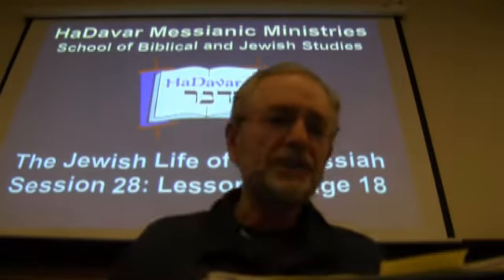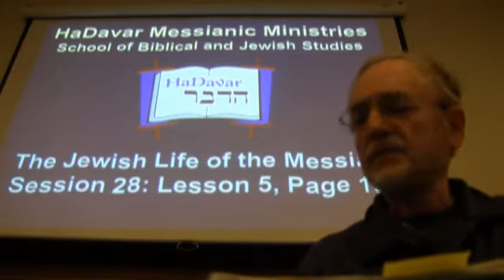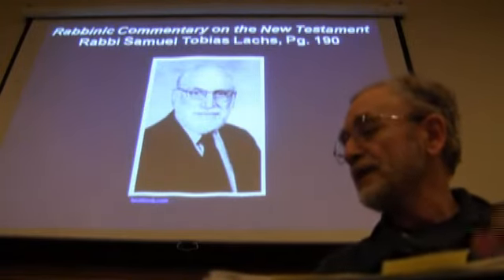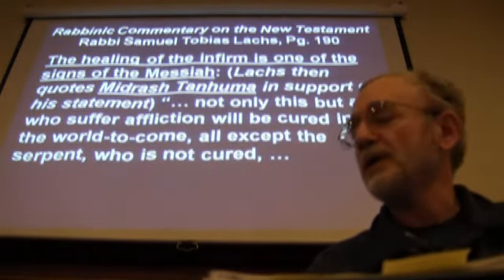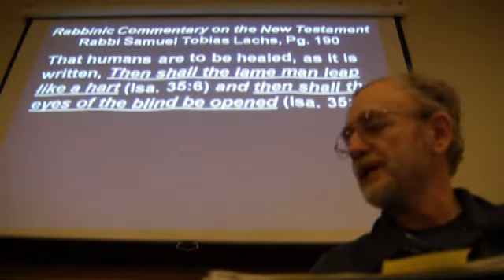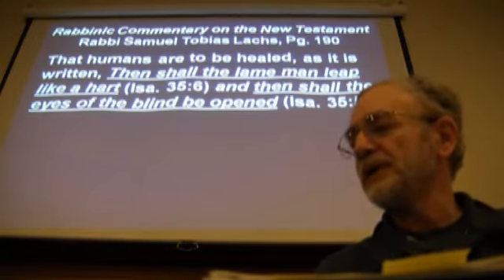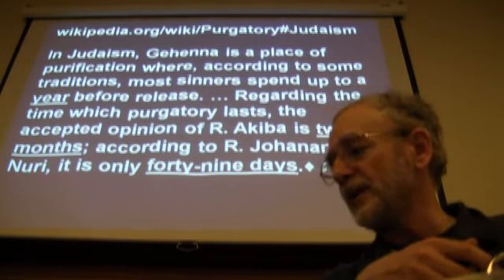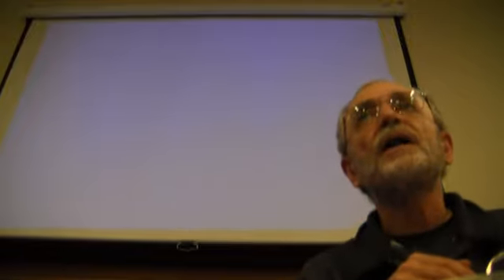The Jewish Life of the Messiah - Session 28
The Jewish Life of the Messiah Session 28, with Pastor Bob Morris of HaDavar Messianic Ministries. Recorded 1 May, 2012

HaDavar Messianic Ministries is a support-raised, faith-based ministry. If you would like to support our efforts, please to learn how you can sponsor our ministry.